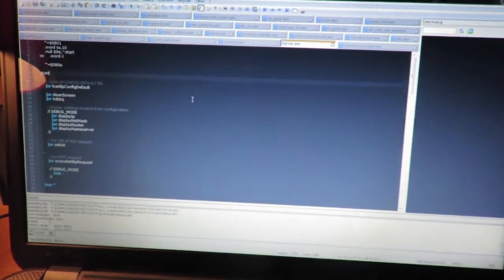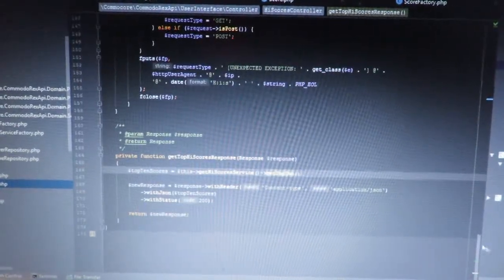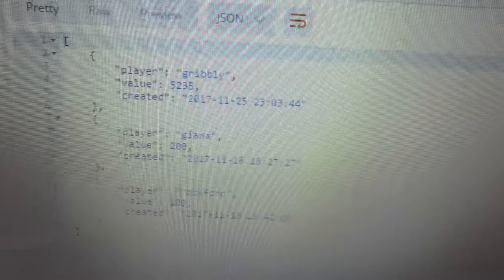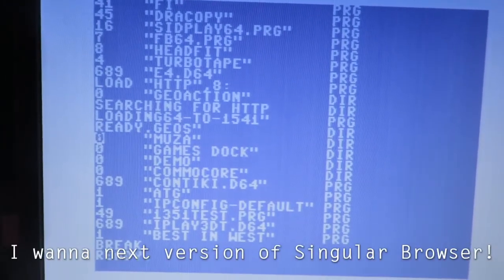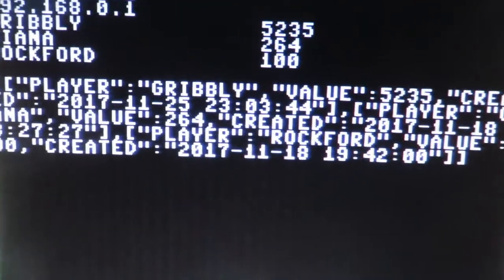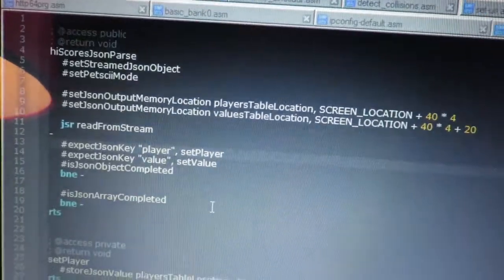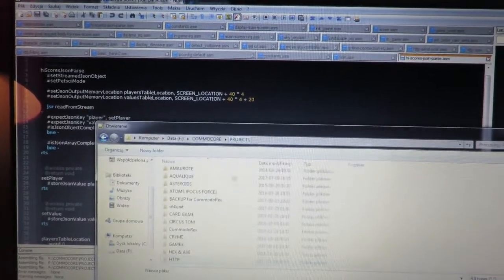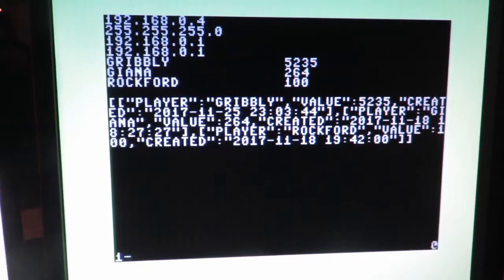Commocore Lab - HTTP client with 6502 JSON Parser library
Sending and receiving JSON data from API to Commodore 64?
In this video, I'm showing some more details about the HTTP client, and 6502 JSON Parser.